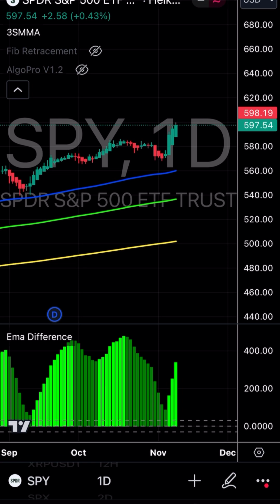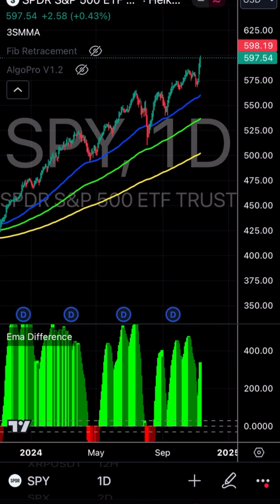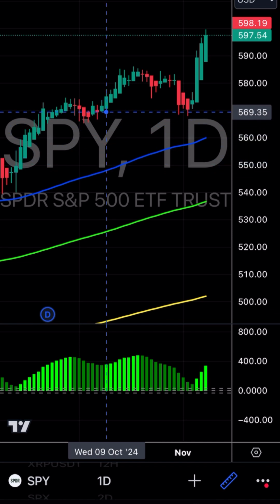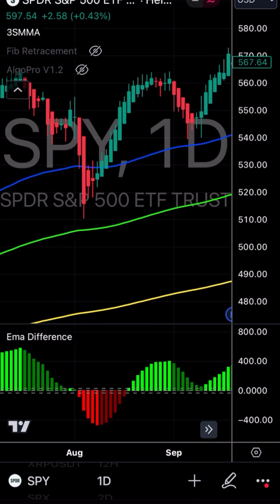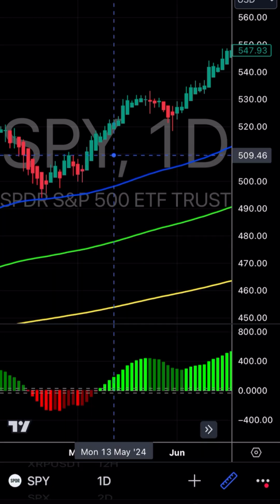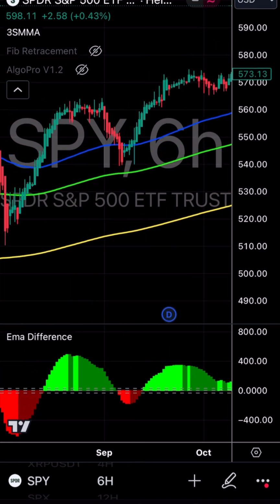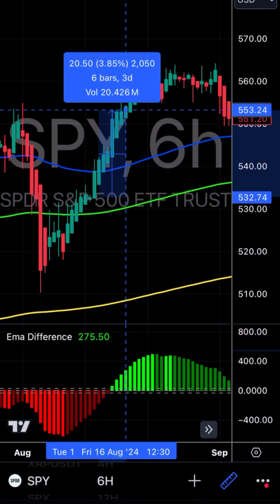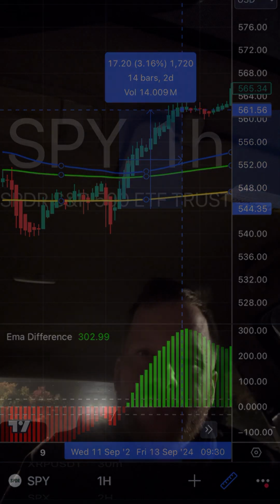How To Trade STOCK MARKET using the Moving Averages 50/100/200 and 13/24 | Very Profitable!!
Summary: How To Trade using Two Sets of Moving Averages for Profit when trading Stock Market on longer timeframes